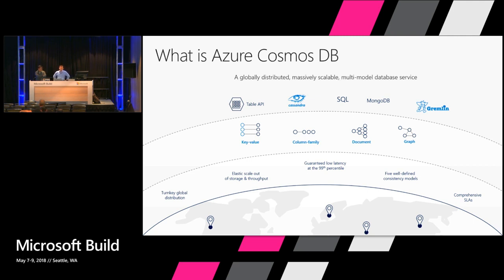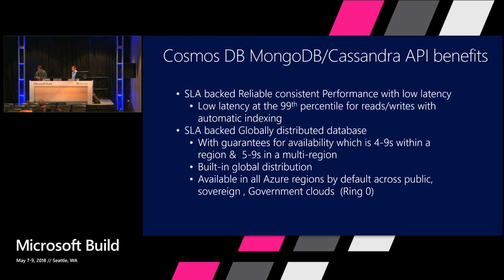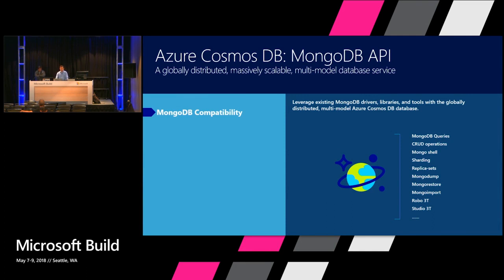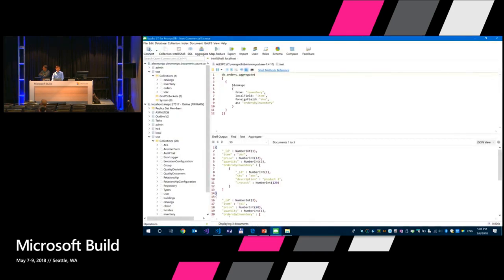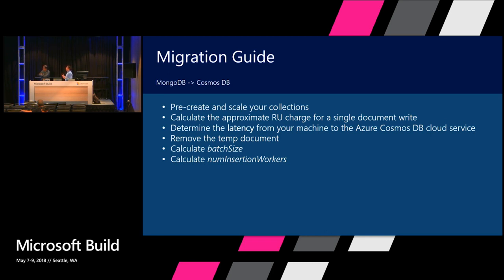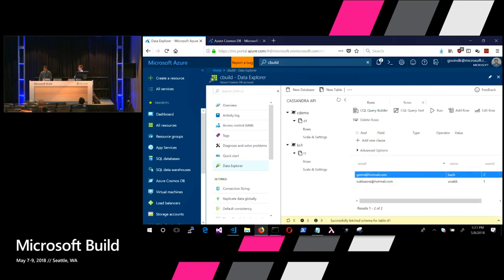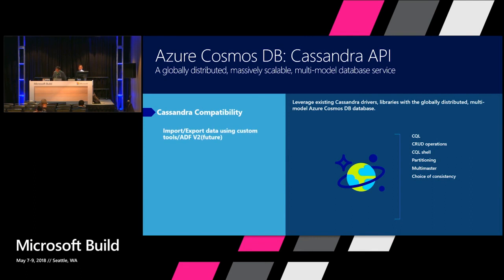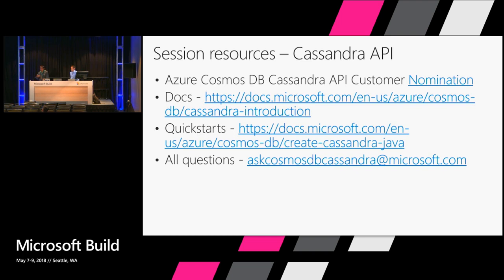Microsoft Build 2018 How to migrate your existing MongoDB and Cassandra Apps to Azure Cosmos DB